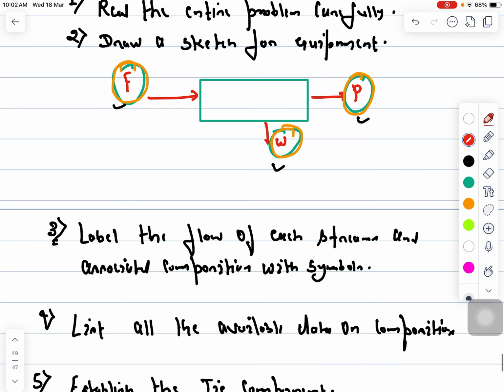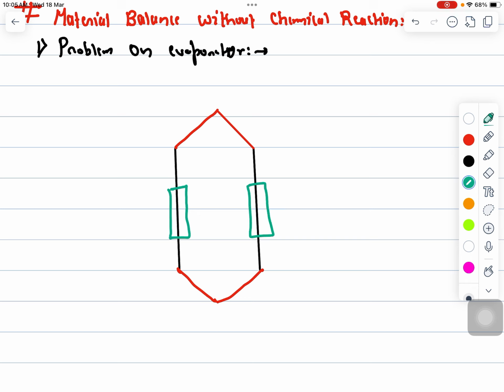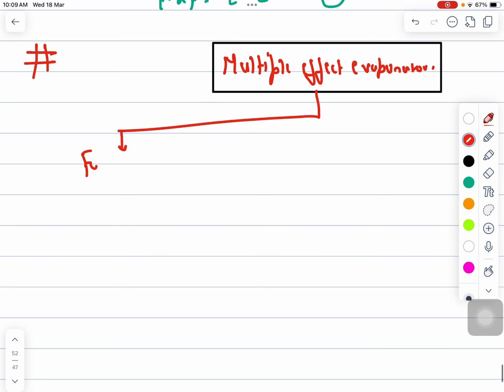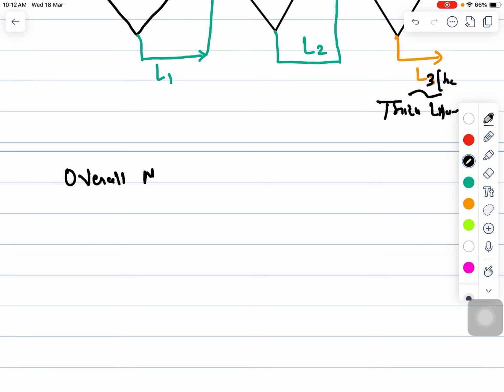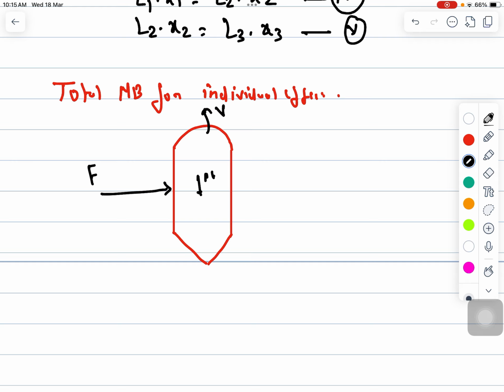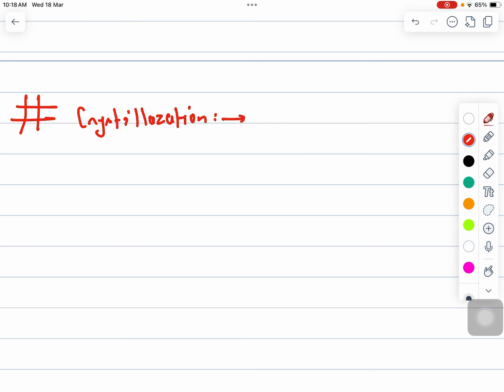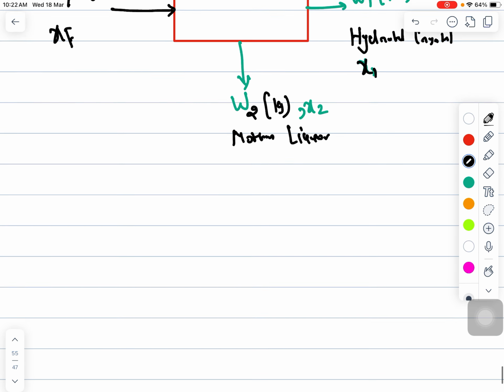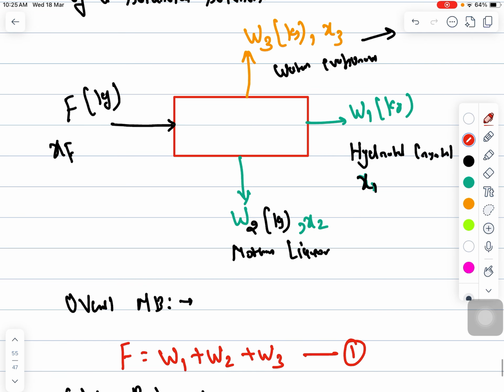Material Balance without Chemical Reaction|| L-10 || Chemical Engineering